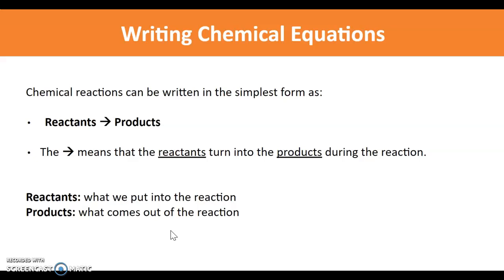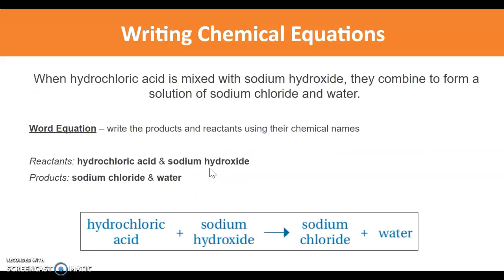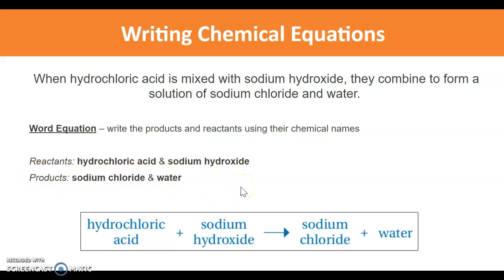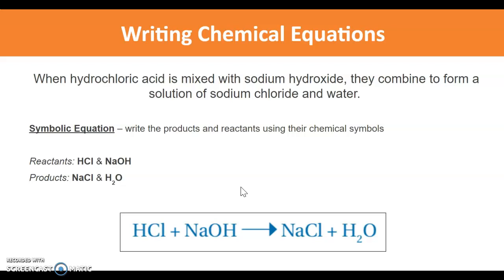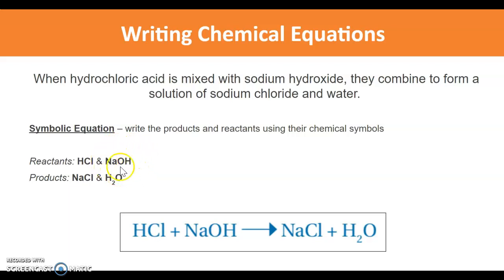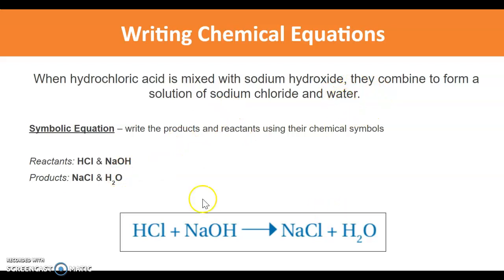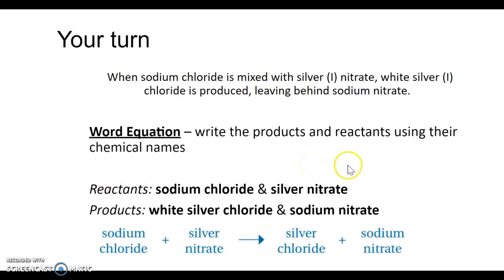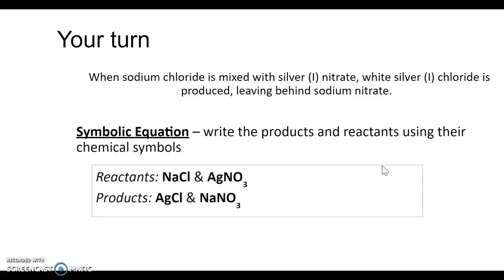Revision Lesson 4 - Part 2